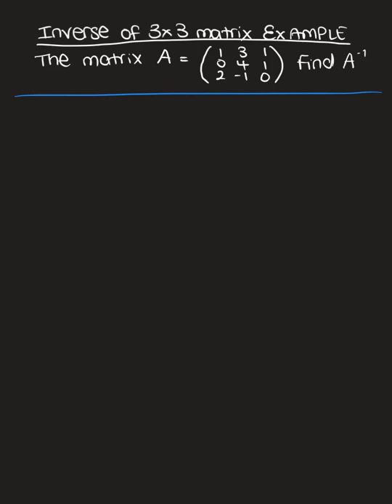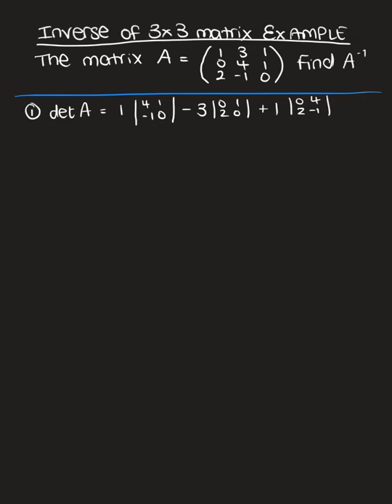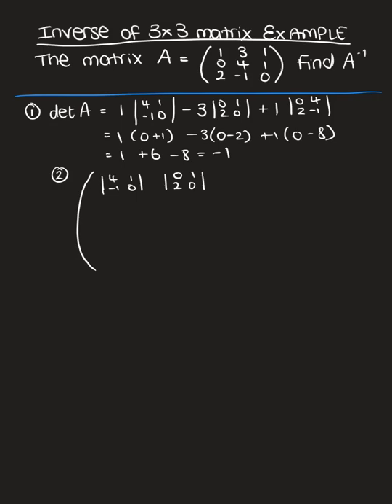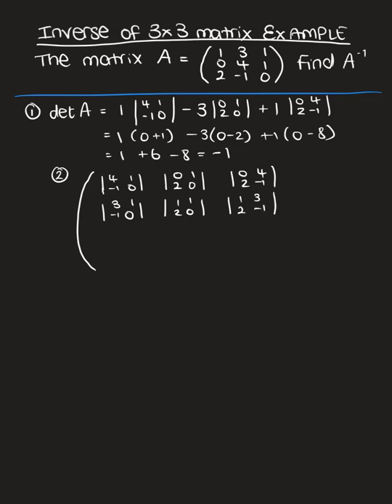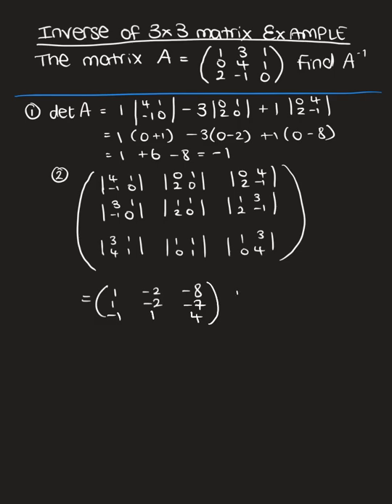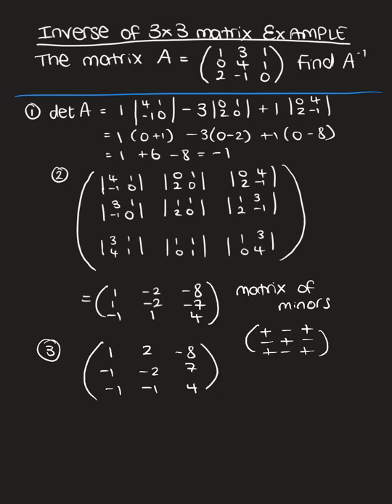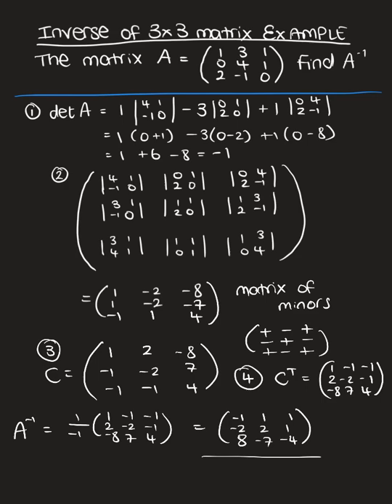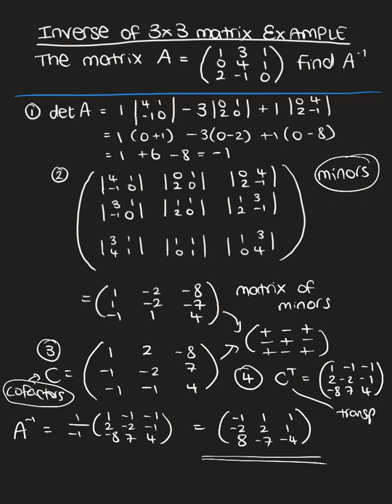Inverse of 3x3 matrix example